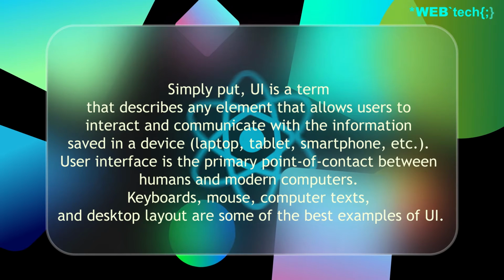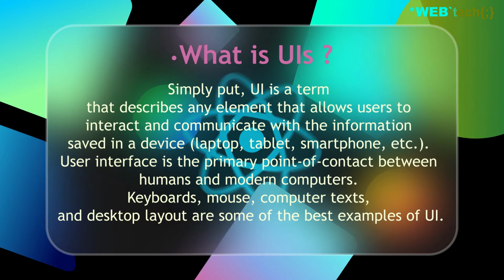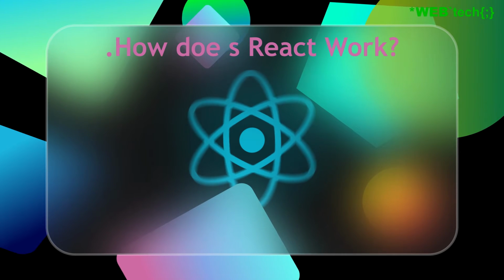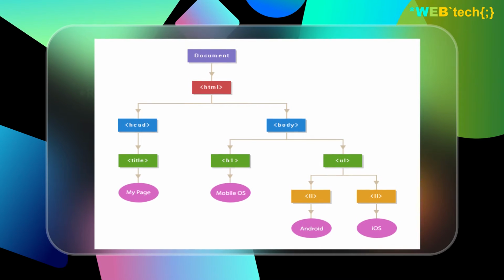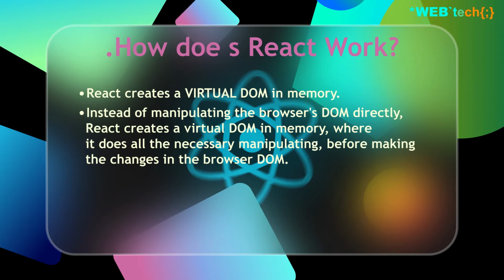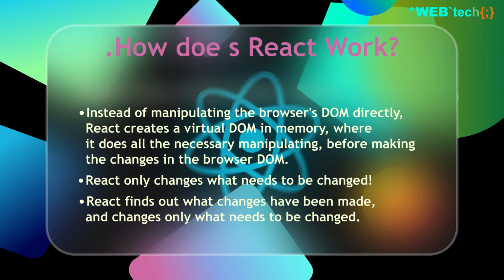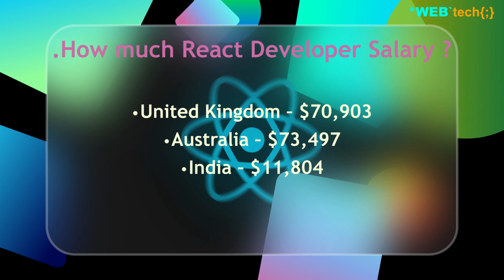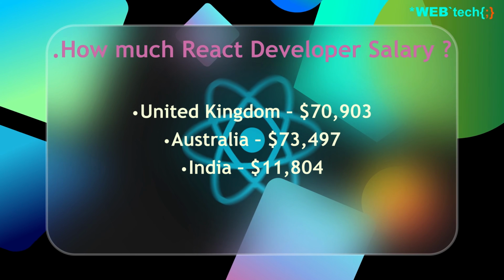React Tutorial in Hindi 🔥🔥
ReactJs Complete Course: In this complete react tutorial for beginners in Hindi, we will discuss various aspects of React. We will look into why we use react and how React can be used to build amazing Single page applications with a lot of conveniences.
React is a JavaScript library for creating User Interfaces. React uses JavaScript to deliver amazing user experiences when it comes to serving single-page applications